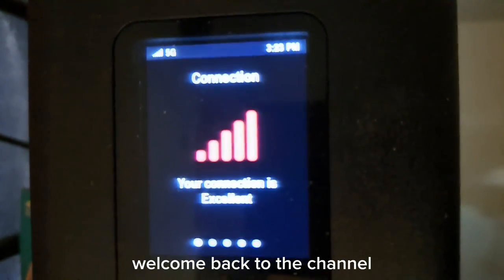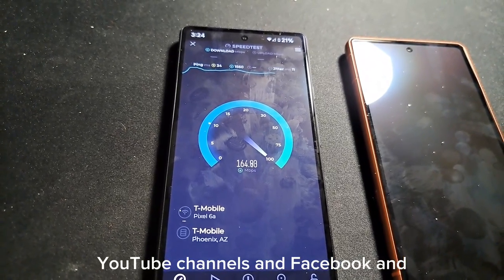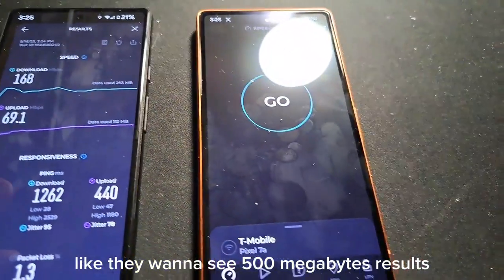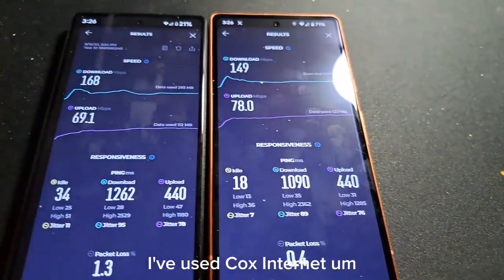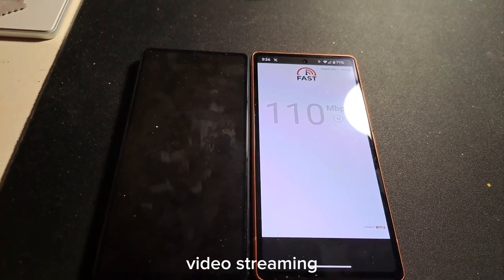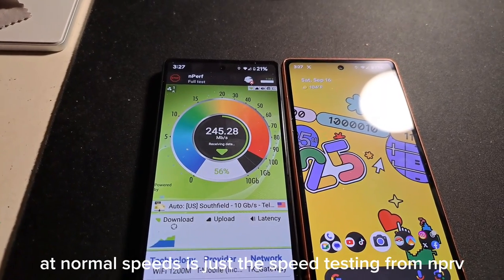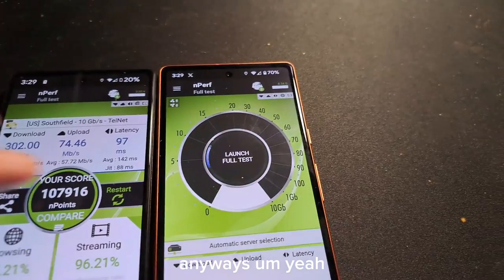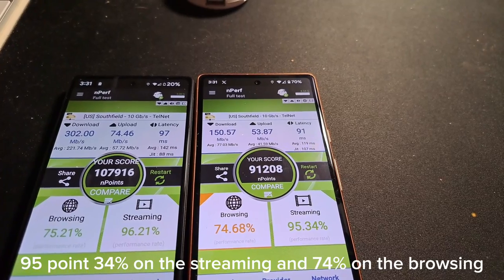T-Mobile ( Metro ) Home Internet 1.5 Years Later Review